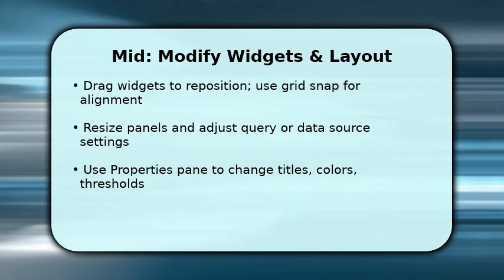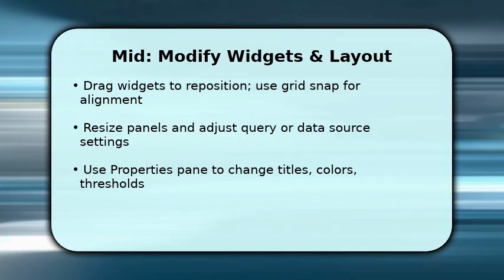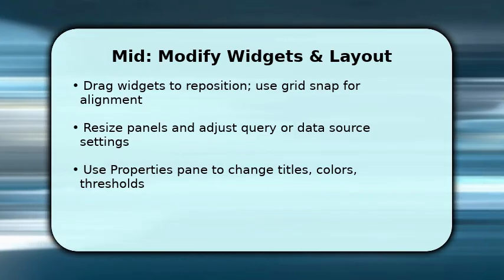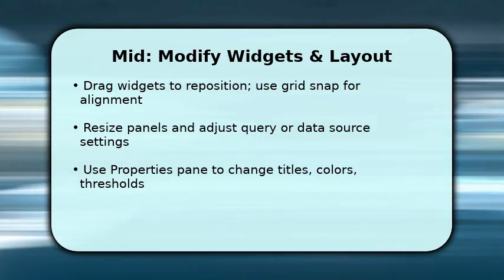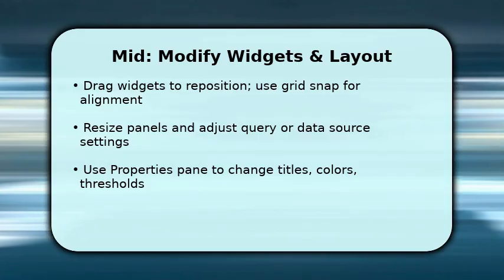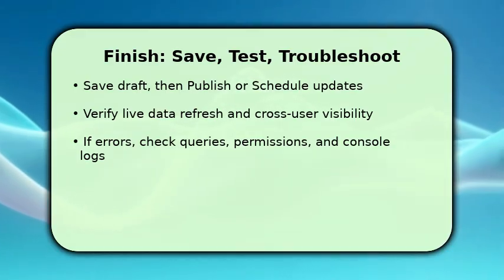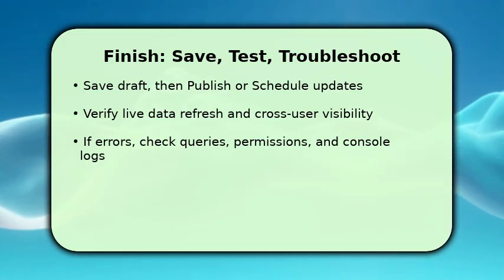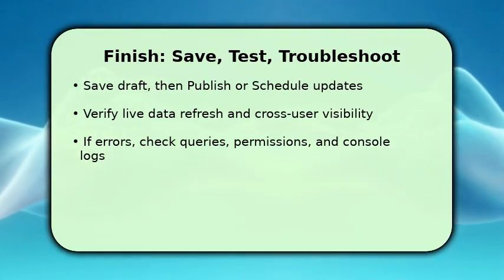How to Edit Dashboard in Richind (updated)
Learn the step-bythy process of editing your dashboard in Richind, featuring expert tips and tricks for a seamless experience. Discover how to customize layouts, integrate new widgets, and save time with our latest updates.

Richind, dashboard edit tutorial, customizing richind interface, integrating Richind dashboards, latest update features for Richind